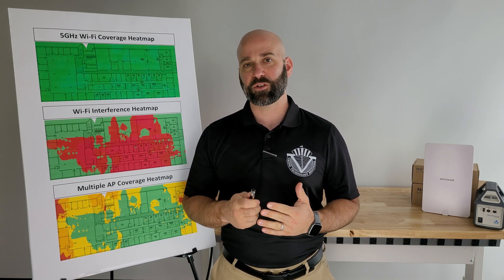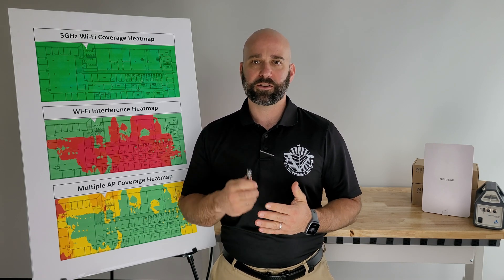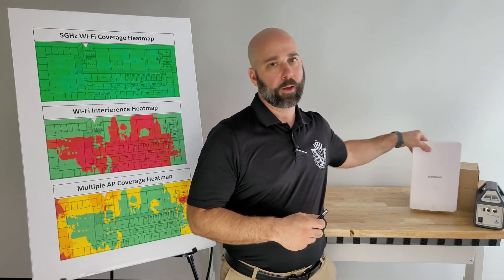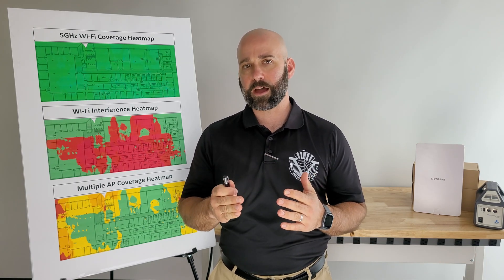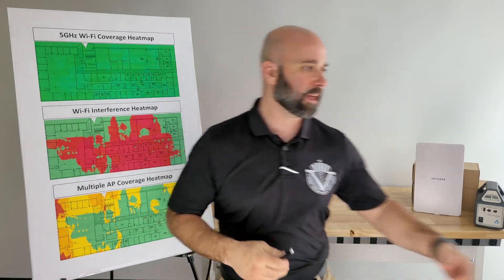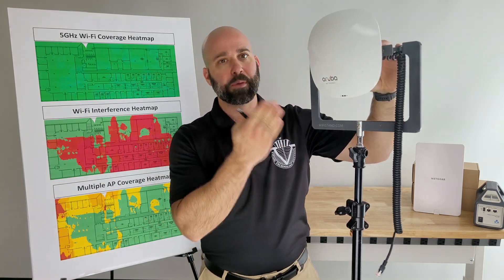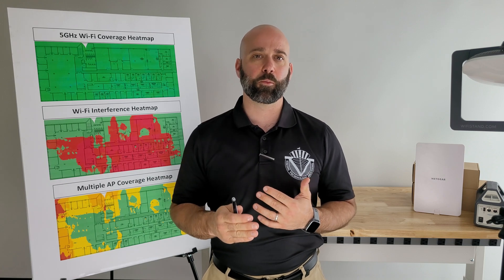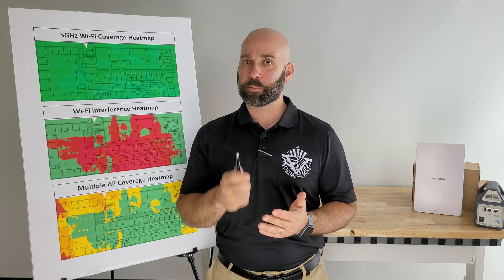Wi-Fi Network Surveys at Viking Technology Solutions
Our introduction to Wi-Fi Surveys & Troubleshooting